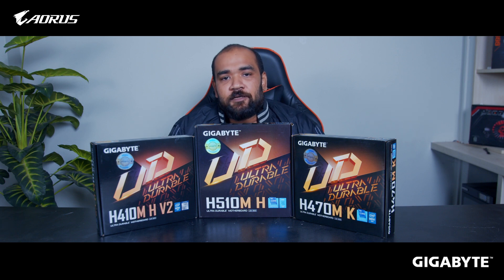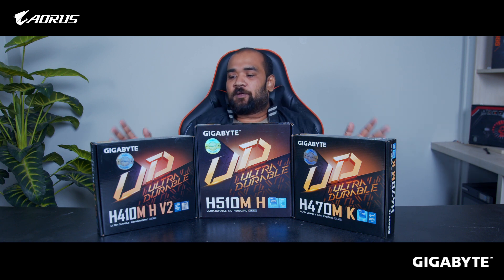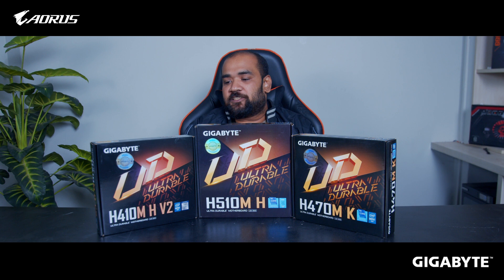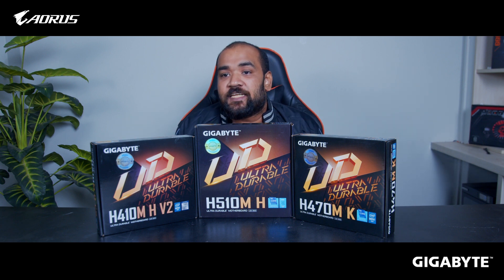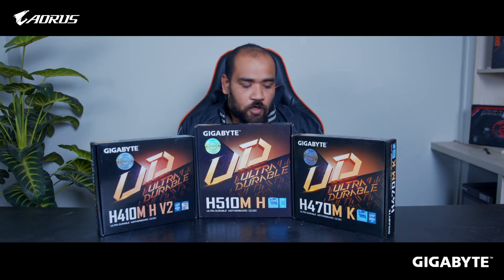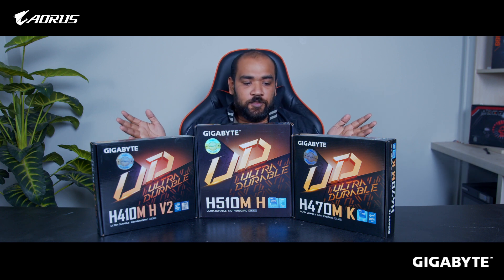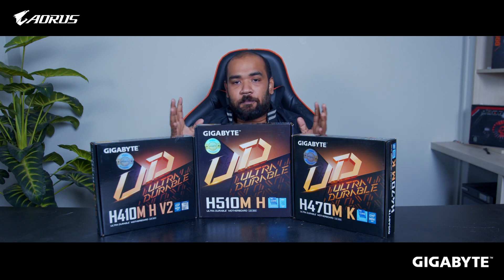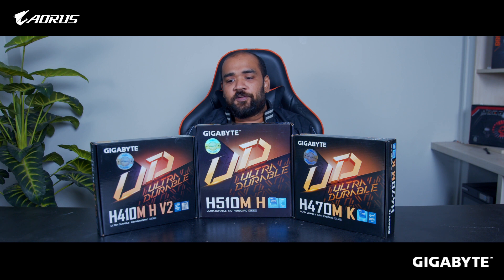Gigabyte H410M H V2 VS Gigabyte H510M H VS H470M K Comparison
Gigabyte H410M H V2
▪ Supports 10th Gen Intel®Core™ Processors
▪ Dual Channel Non-ECC Unbuffered DDR4, 2 DIMMs
▪ 8-Channel HD Audio with High-Quality Audio Capacitors
▪ NVMe PCIe Gen3 x4 2280 M.2 Connector
▪ Intel® GbE LAN with cFosSpeed Internet Accelerator Software
▪ Smart Fan 5 features Multiple Temperature Sensors and Hybrid Fan Headers with FAN STOP
▪ GIGABYTE APP Center, Simple and Easy Use
▪ Anti-Sulfur Resistors Design

Gigabyte H510M H
▪ Supports 11th and 10th Gen Intel®  Core™ Series Processors
▪ Ultra-Fast M.2 with PCIe Gen3 X4 & SATA Interface
▪ Realtek GbE LAN with Bandwidth Management
▪ High-Quality Audio Capacitors and Audio Noise
▪ Smart Fan 6 Features Multiple Temperature Sensors, Hybrid Fan Headers with FAN STOP
▪ Anti-Sulfur Resistors Design

Gigabyte H470M K
▪ Supports 11th/10th Gen Intel® Core™ Processors
▪ GbE LAN with Bandwidth Management
▪ Anti-Sulfur Resistors Design